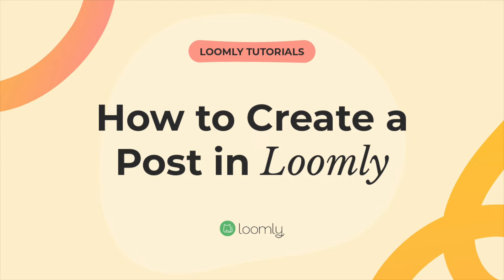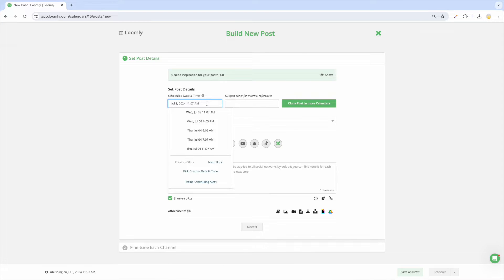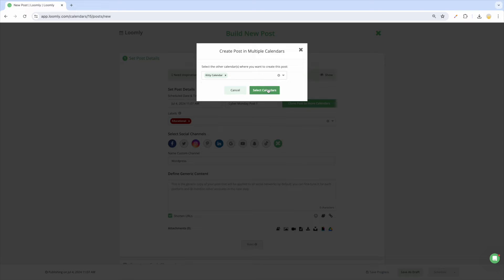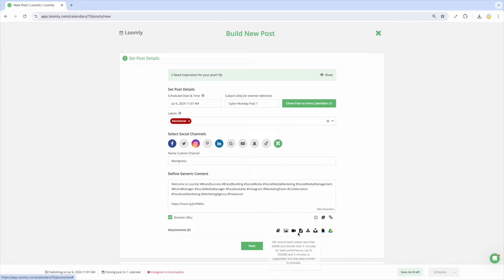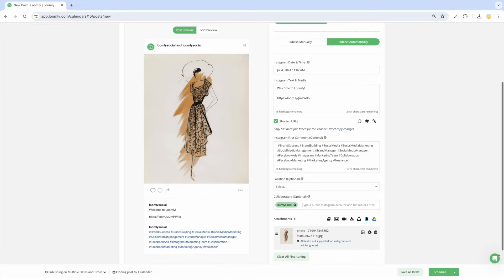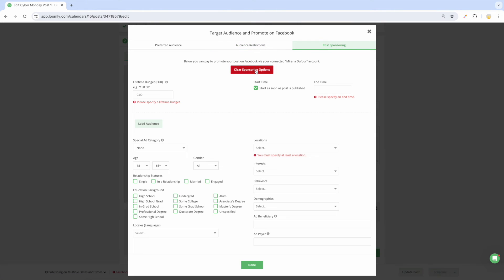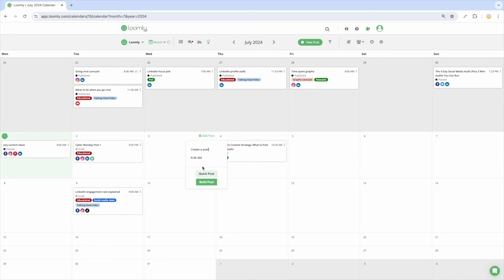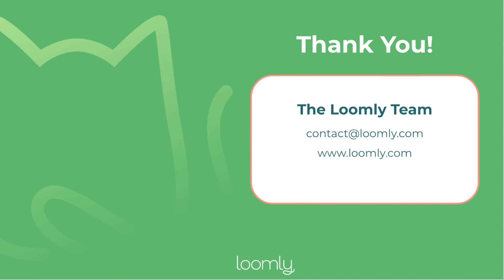How to Create a Post in Loomly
Welcome to Loomly!

In this video, you will learn how to craft, optimize, and schedule your first post with Loomly's easy-to-use social media management platform.